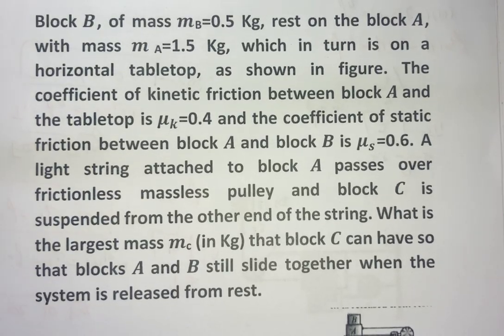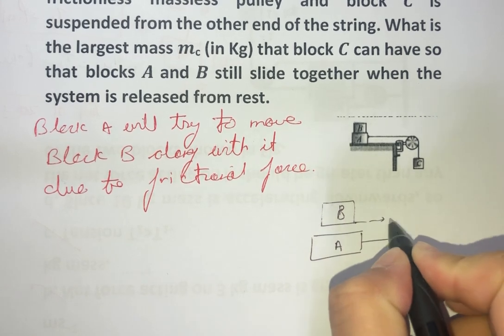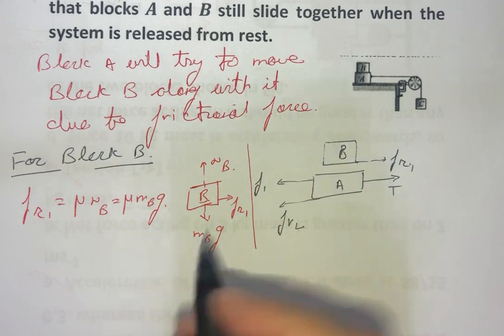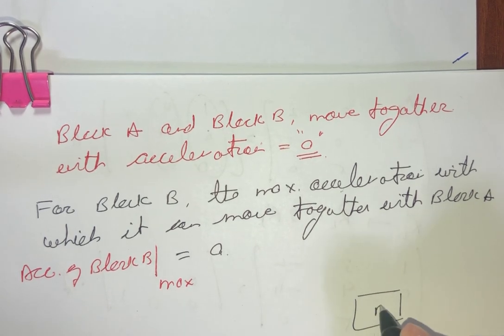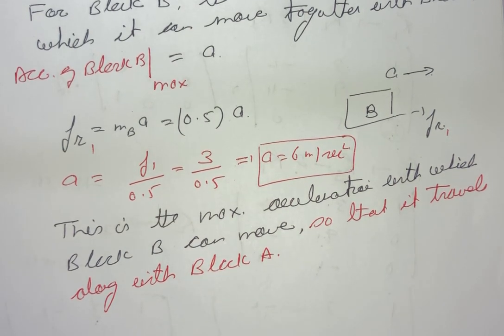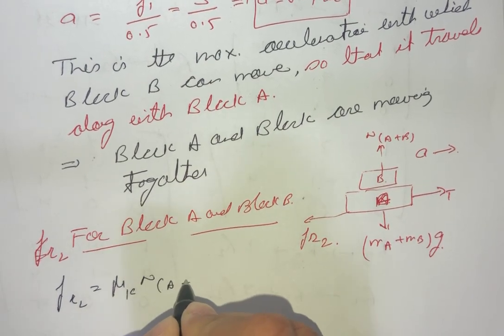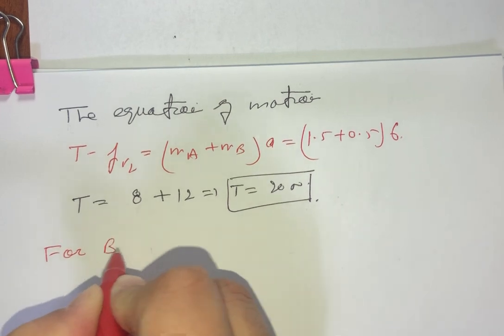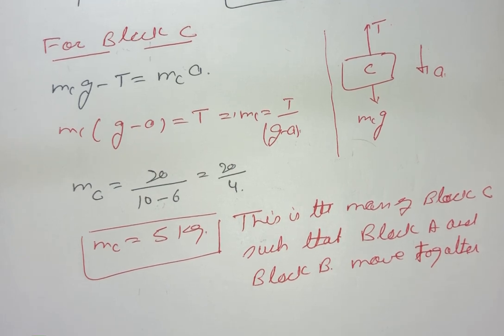IIT JEE Mains and Advanced Block on Block Friction Problems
Block 𝑩, of mass 𝒎B=0.5 Kg, rest on the block 𝑨, with mass 𝒎A=1.5 Kg, which in turn is on a horizontal tabletop, as shown in figure. The coefficient of kinetic friction between block 𝑨 and the tabletop is 𝝁𝒌=0.4 and the coefficient of static friction between block 𝑨 and block 𝑩 is 𝝁𝒔=0.6. A light string attached to block 𝑨 passes over frictionless massless pulley and block 𝑪 is suspended from the other end of the string. What is the largest mass 𝒎c (in Kg) that block 𝑪 can have so that blocks 𝑨 and 𝑩 still slide together when the system is released from rest.